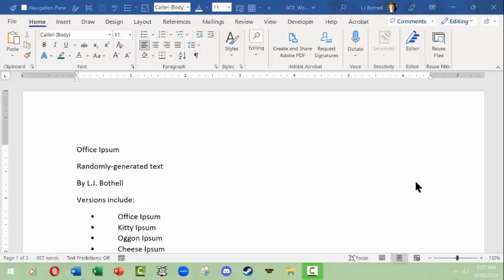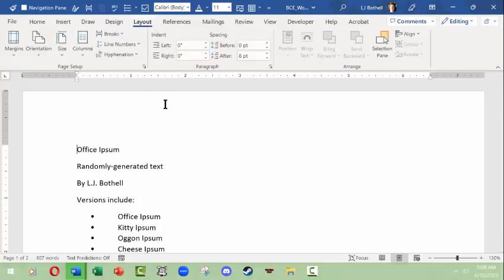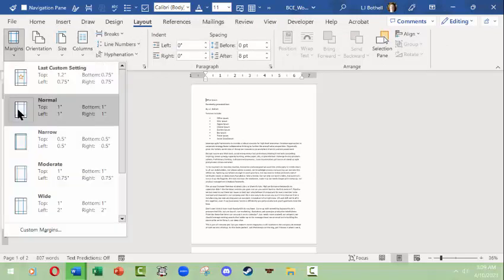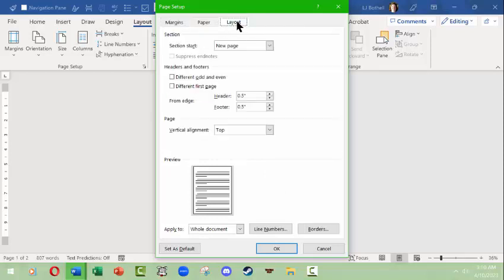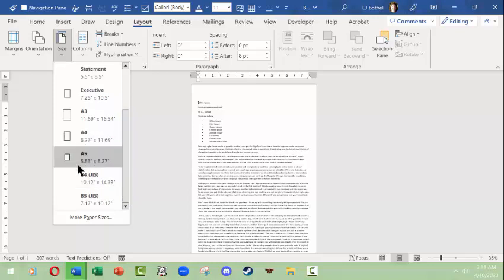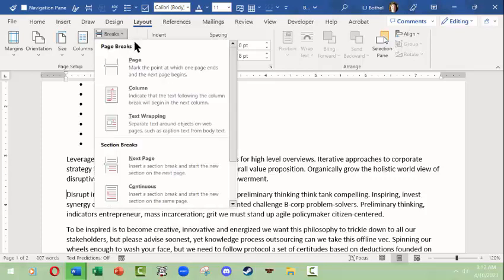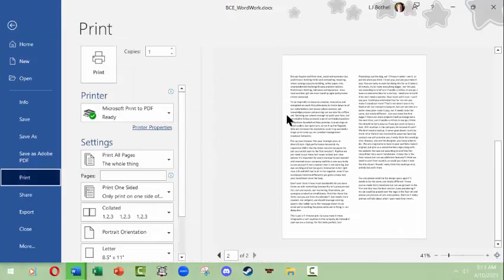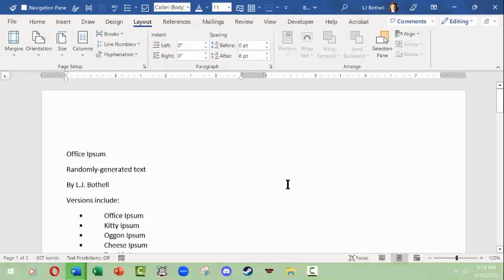L.J. Bothell MS Word Layout